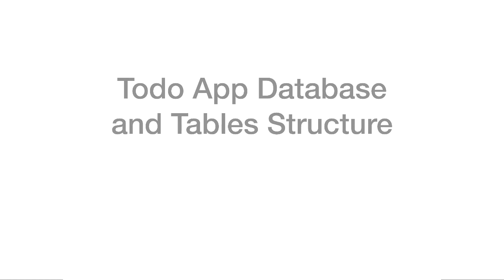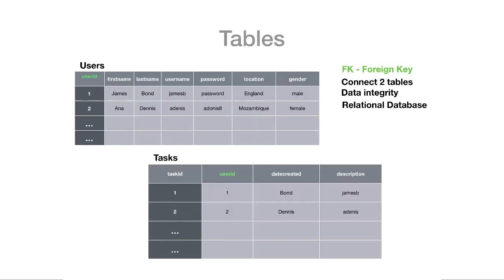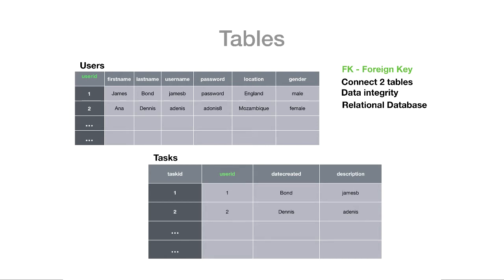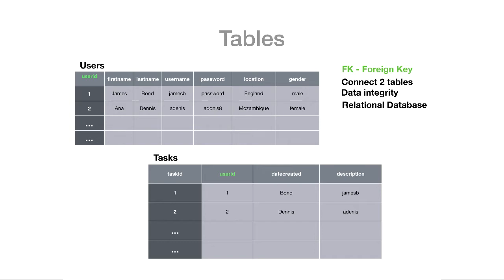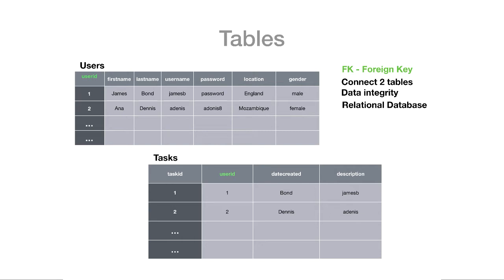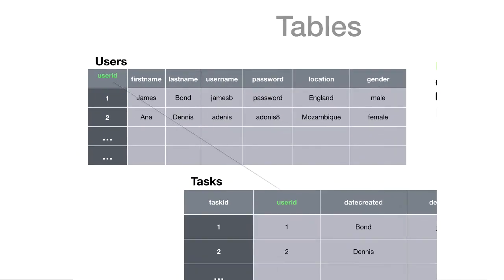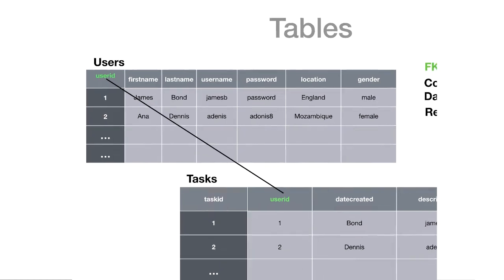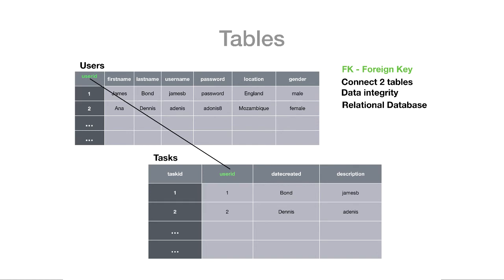Java 9 Course - Build a Todo App With JavaFX - Database - Part 4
After 4 months of hard work, my newest Java 9 Masterclass is finally here.

The course is aimed at anyone wanting to learn Java from beginner to  advanced concepts.

For a Limited time only, I am giving this course away for

Here are some of the topics you we will cover:

- Over 28 hours of content, and counting! - I will be adding more
   content in the coming months.

- Full, in depth Java Concepts from beginner to advanced topics

- Lambda Expressions

- Advanced Java Collections (Hashsets, Trees...etc)

- Full understanding of IntelliJ and Eclipse IDE’s and how to use these
    IDE’s to create Java Desktop and Web applications

- Database design - How to design, create and connect Java projects
  to Mysql database

- JavaFX - Create stunning, well designed (Material Design) JavaFX
  Applications

 - A full-fledged Java FX Login Screen Application

- A Full-fledged JavaFX Todo Application that connects to a MySql
  database.

- Build Web Applications Using Vaadin and Springboot

- Learn how the Internet works - Developer perspective

- How to Consume RESTful API’s in Java

- Build a well designed Weather App Using a remote API